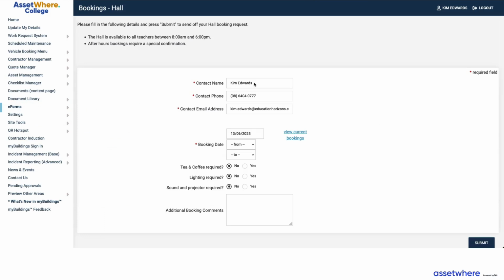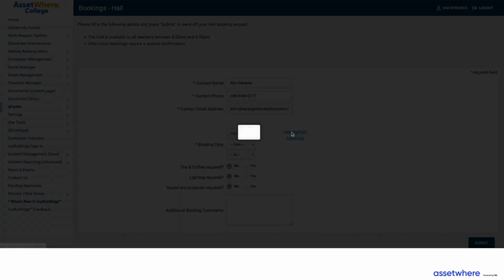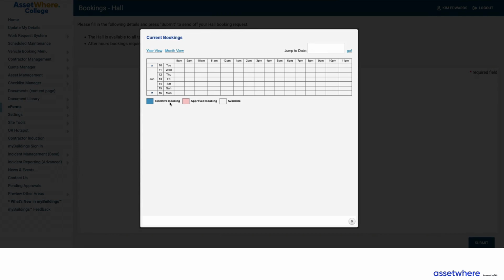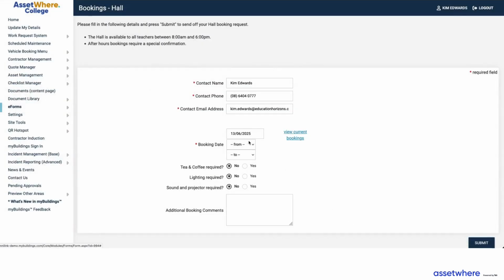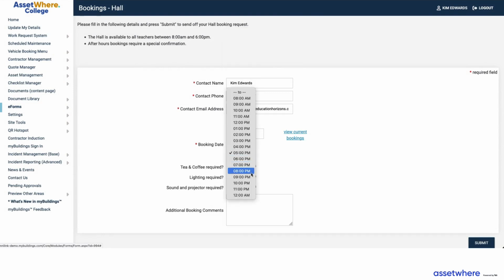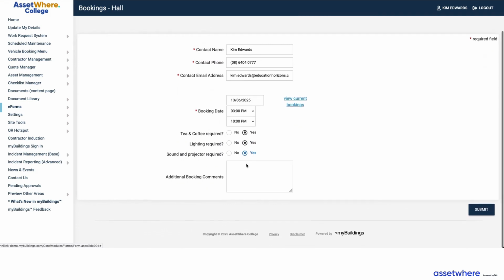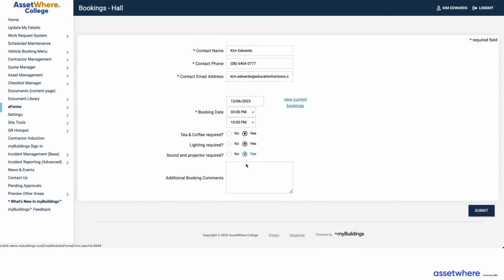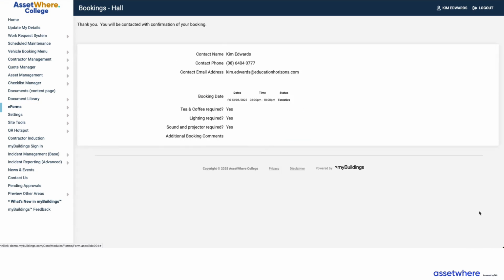AssetWhere - eForms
Learn how to use AssetWhere FM eForms feature to create a range of different forms for your school staff to easily capture information e.g. hall booking, incident reporting, inspections and much more